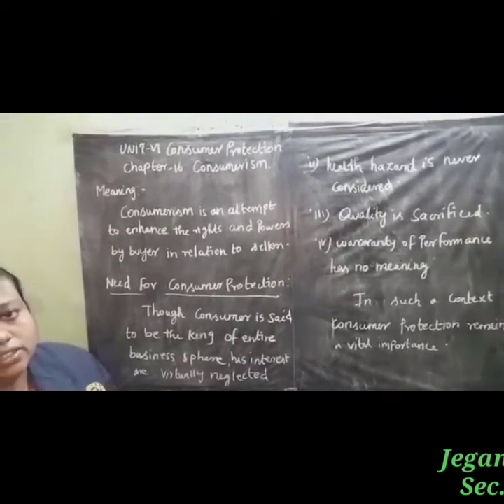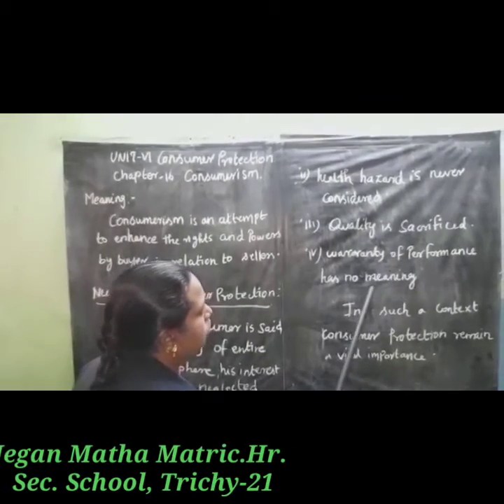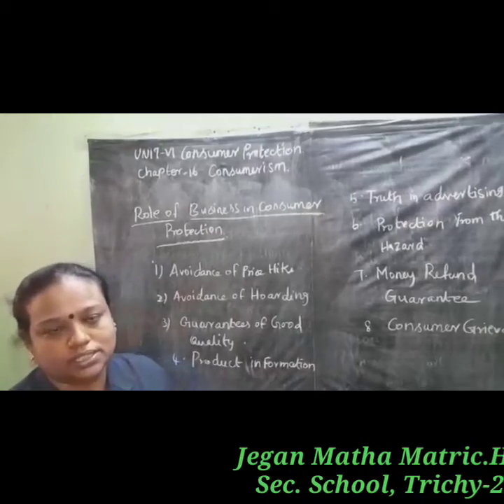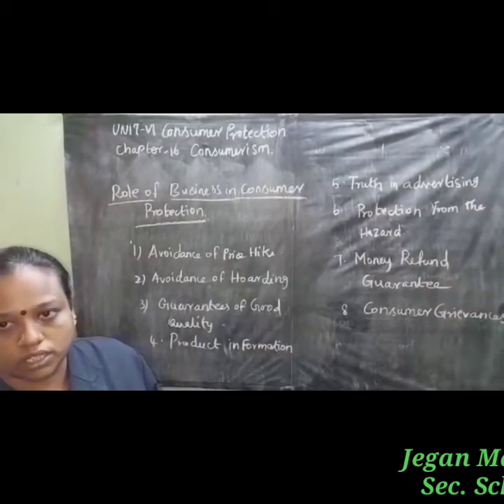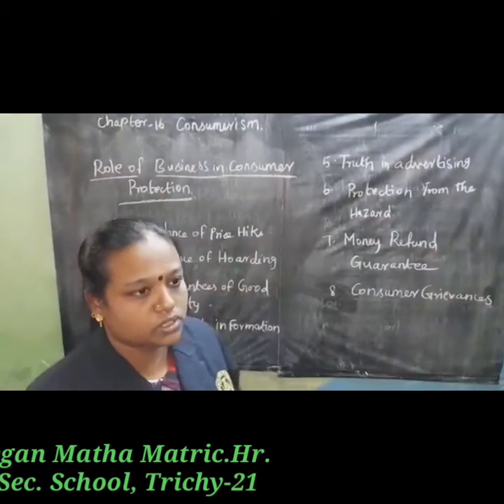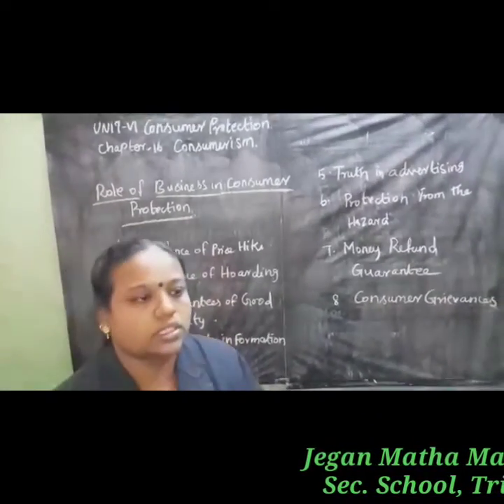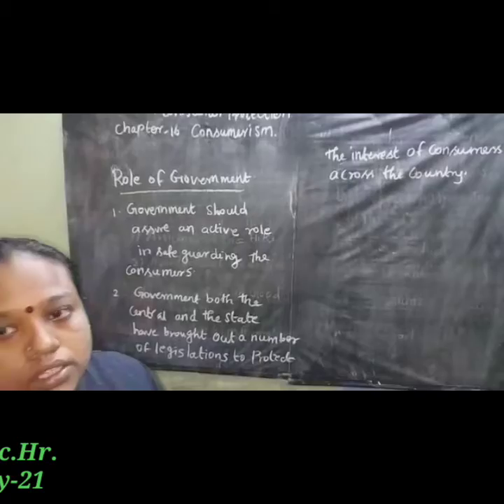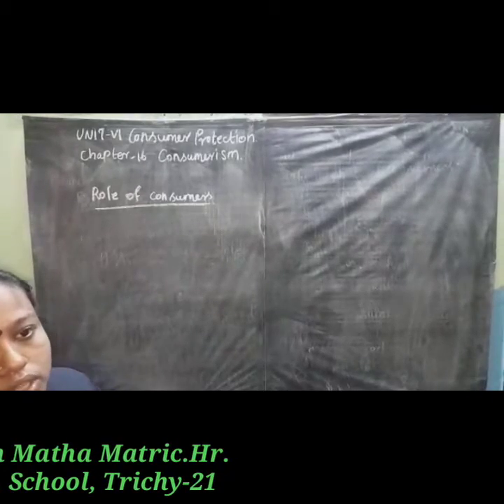STD XII COMMERCE (CONSUMERISM)